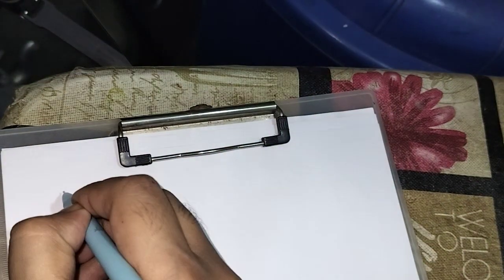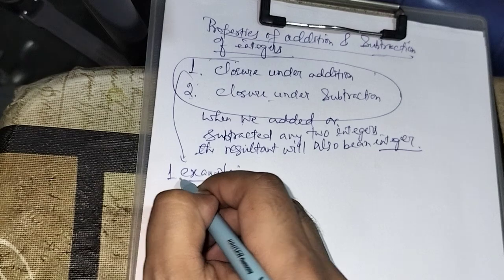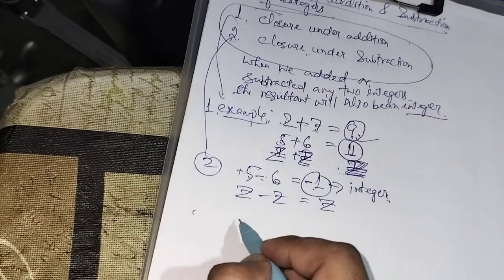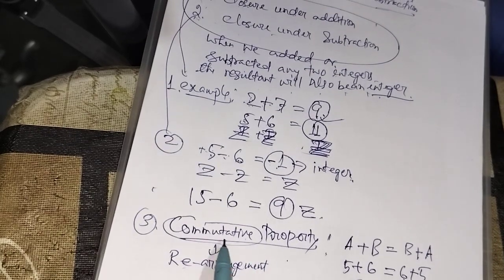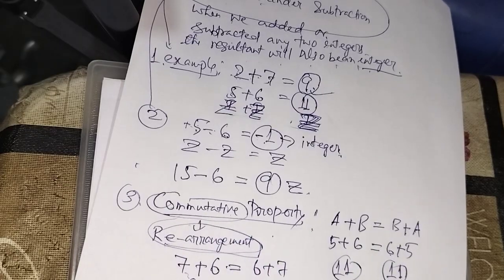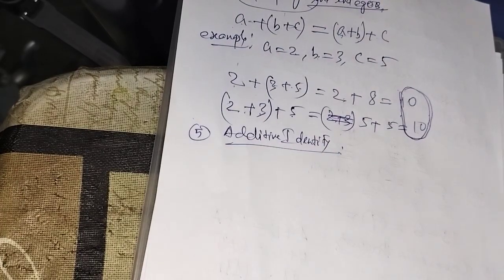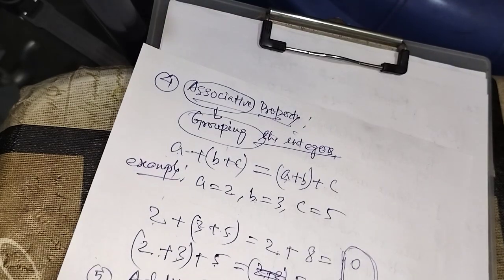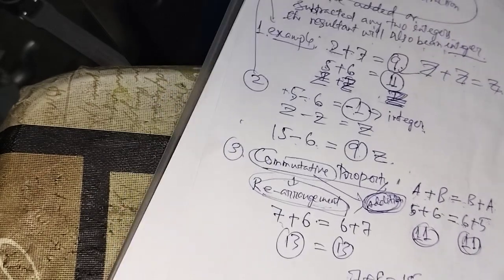Mbose, Class 7( maths), chapter -1,Properties of Addition and Subtraction of Integers